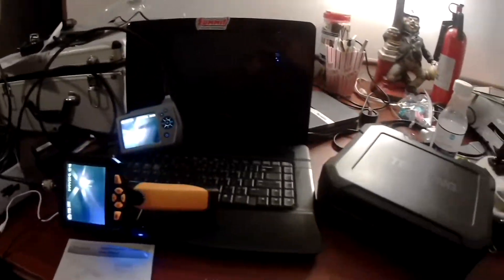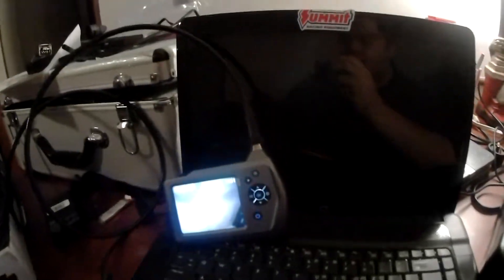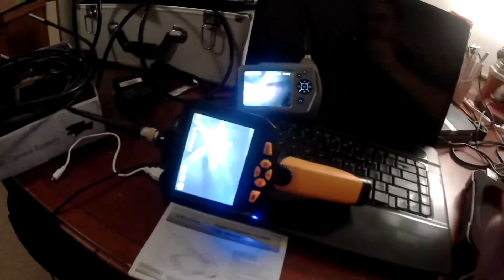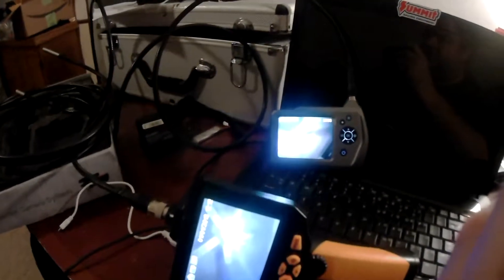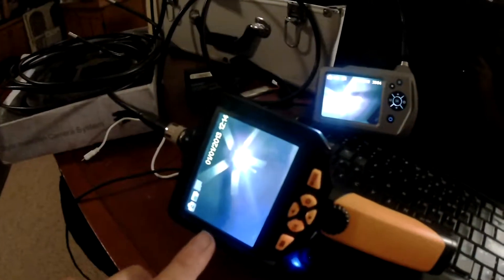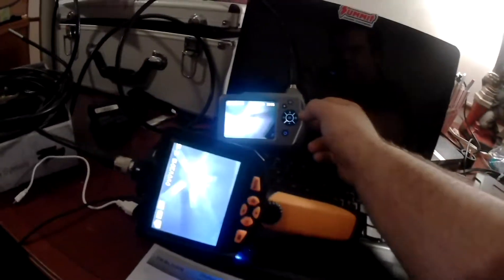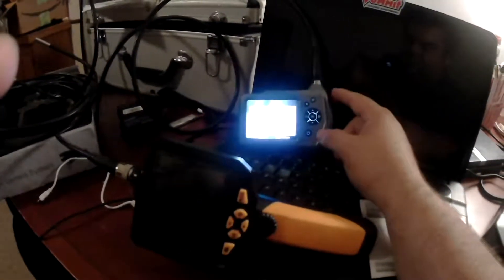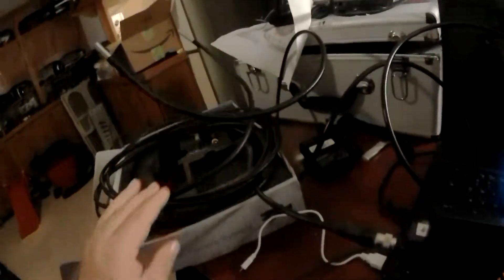Teslong Endosope Comparison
Quick first thoughts on new endoscope and comparison to my older digital inspection camera.